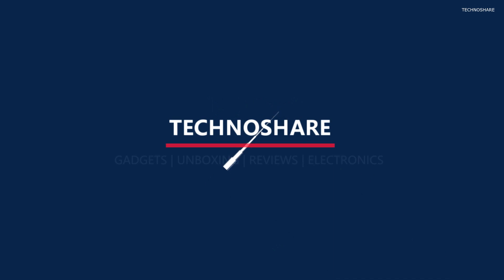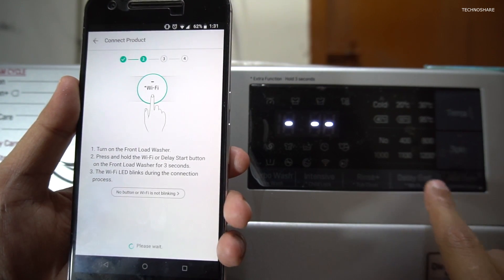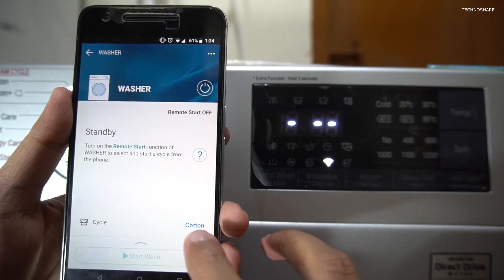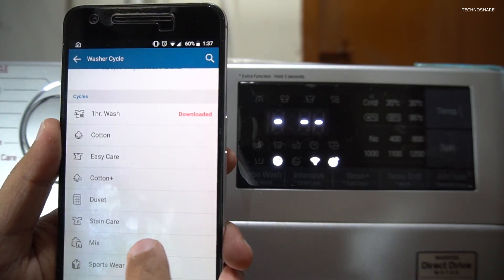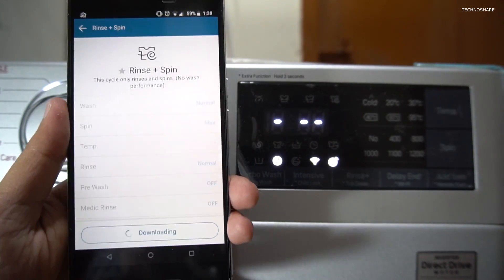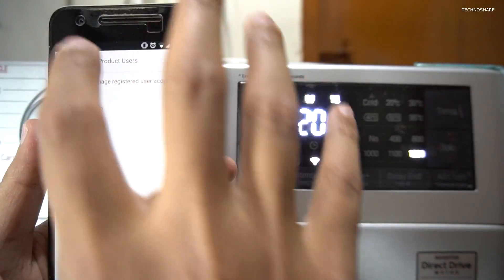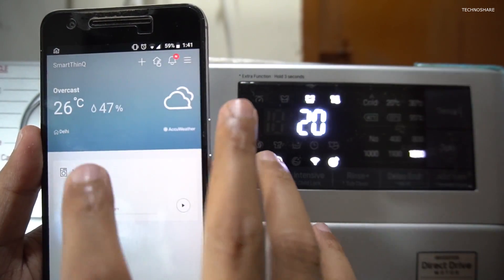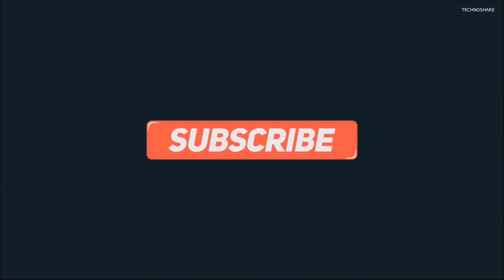LG Smart ThinQ App Setup & Demo - Front Load Washing Machine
Quick setup and demo of the LG Smart ThinQ Android App. This video will demonstrate the pairing process and features that are available for controlling and programming the LG Front Load Washing Machine FHT1208SWL.

FHT1208SWW.ABWPEIL, White  (8 KG)

FHT1208SWL.ALSPEIL, Luxury Silver (8 KG)

Lower Capacity Models:
FHT1065SNL.ALSPEIL, Luxury Silver (6.5 KG)

FHT1065SNW.ABWPEIL, Blue and White (6.5 KG)

FHT1207SWL.ALSPEIL, Luxury Silver (7 KG)

FHT1207SWW.ABWPEIL, Blue and White (7 KG)

FHT1007SNL.ALSPEIL, Luxury Silver (7 KG)

►About :TechnoShare is a YouTube Channel, where you can find videos on Gadgets - Unboxing & Reviews, Computers, Tutorials, Electronics, Gaming/Photography/Videography accessories

► Camera - Nikon 5300, Sony a6300
► Microphone - Sony ECM-CS3 Tie-clip, Blue Yeti